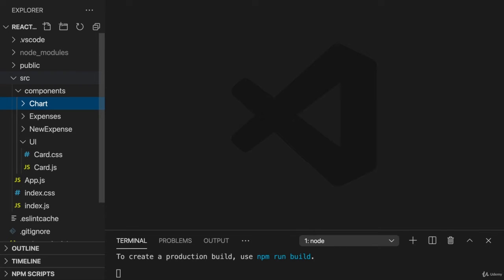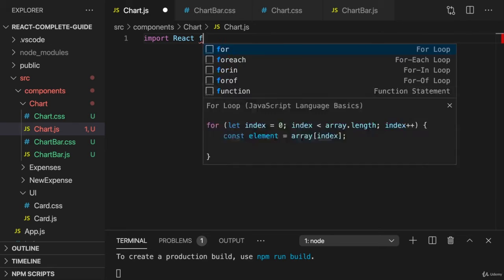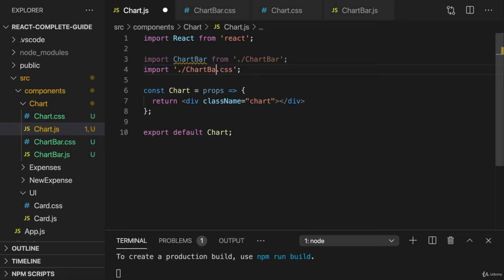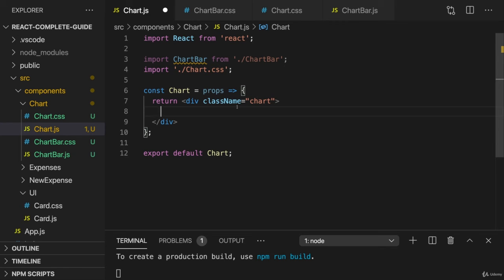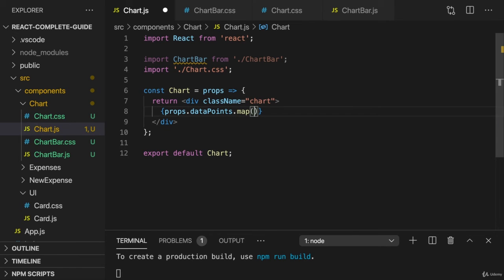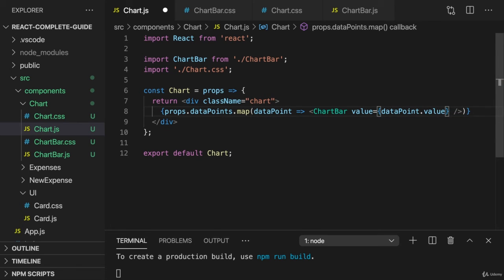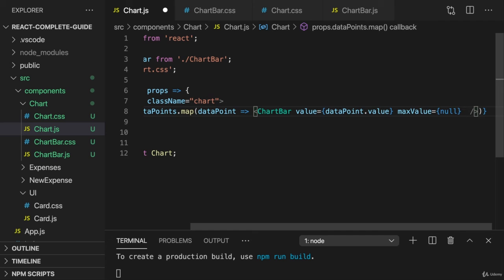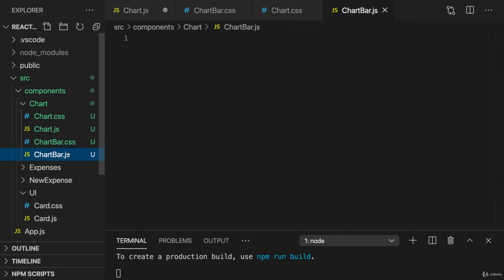040 Demo App Adding a Chart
ExpensesList.css-Code